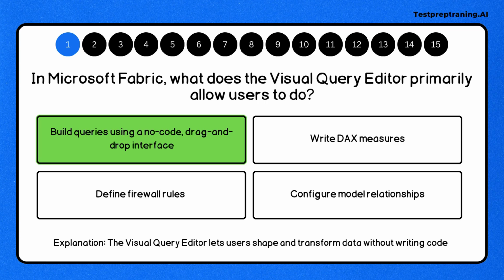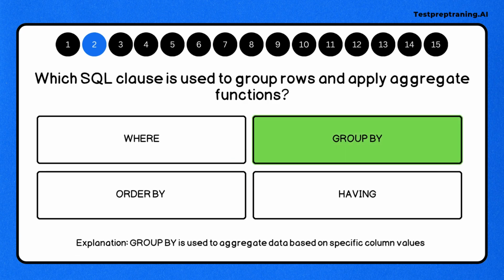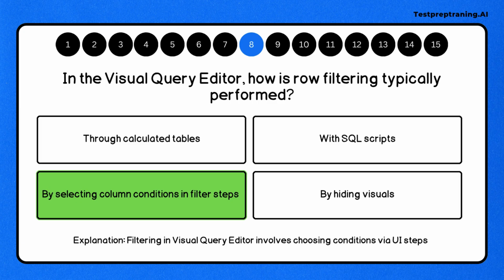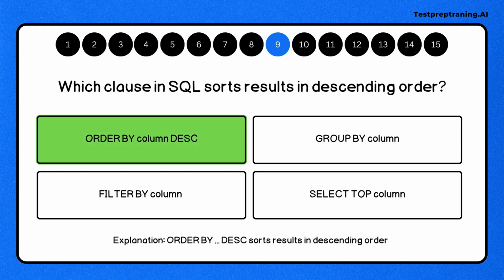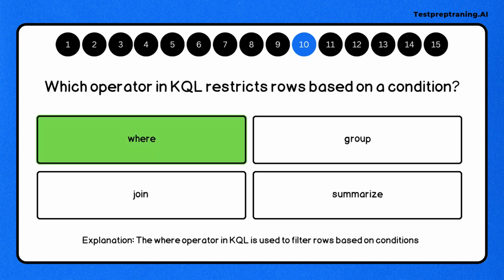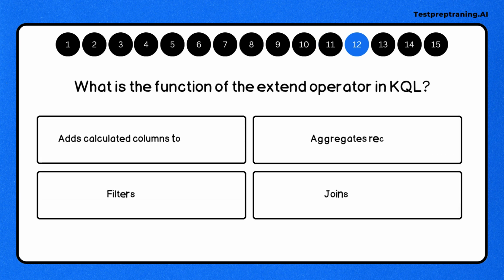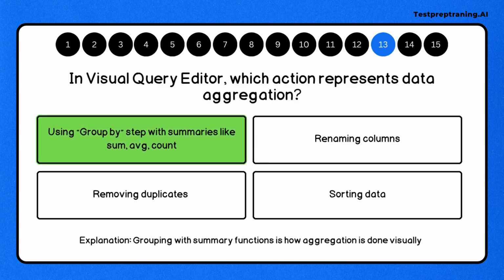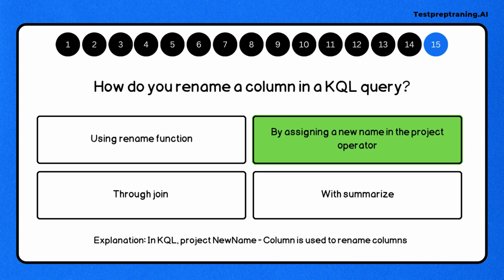Querying Data in Microsoft Edge Practice Test | Open a search query in Microsoft Edge? | Pass DP-600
🚀 Querying Data in Microsoft Edge Practice Test | Pass DP-600 with Confidence!

Are you preparing for the DP-600: Microsoft Fabric Analytics Engineer Associate certification?

Then you can’t afford to miss this crucial practice test video focused on querying data in Microsoft Edge—a topic that blends browser-based analysis and real-time data access with the practical know-how needed for exam success.

In this video, we will evaluate -
🔍 How to open and run search queries in Microsoft Edge
📊 The role of Microsoft Edge in querying, analyzing, and navigating through data sets
🧠 Key exam-style questions designed to test your real-world skills and understanding
💡 Tips and tricks to interpret questions faster and avoid common traps in the exam

🎯 Why This Matters for the DP-600 Exam:
The DP-600 certification isn’t just about theory. It tests your ability to apply analytics and data modeling concepts using Microsoft tools, including Microsoft Fabric and integrated environments like Edge. Knowing how to leverage Microsoft Edge for querying can help you access external datasets, perform ad-hoc searches, and even validate transformations on the fly.

🔹 A data analyst or engineer brushing up their exam skills
🔹 A beginner exploring Microsoft Fabric’s real-world use cases
🔹 Someone looking to understand how Microsoft tools work together in the analytics ecosystem...

🔹 Step-by-step breakdowns of query-based scenarios
🔹 Insight into Edge’s role in the analytics workflow
🔹 Confidence to tackle DP-600 exam questions head-on
🔹 A better understanding of browser-based query capabilities in a business intelligence context

Related Search
dp-600
dp-600 exam questions
dp-600 dumps
dp-600 exam questions and answers
dp-600 exam prep
dp-600 vs dp-700
dp-600 questions
dp-600 labs
dp-600 will
dp-600 practice test
dp-600 fabric